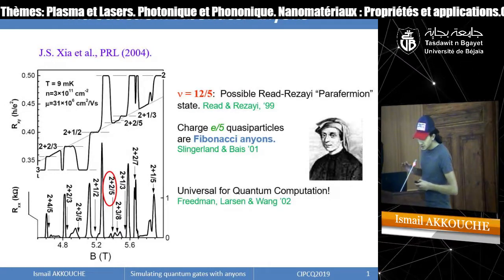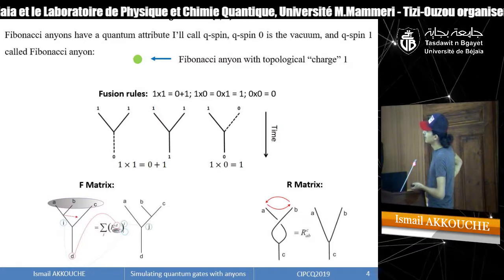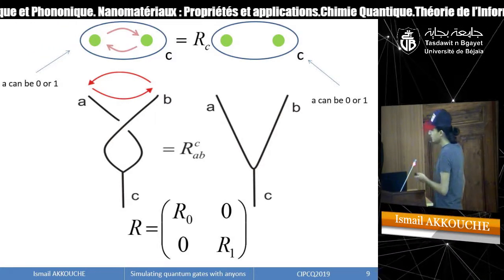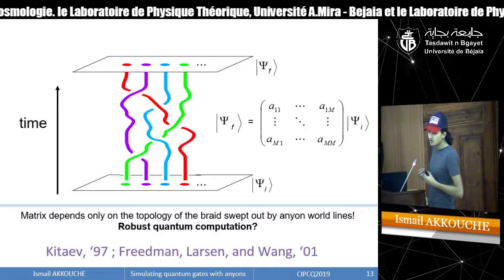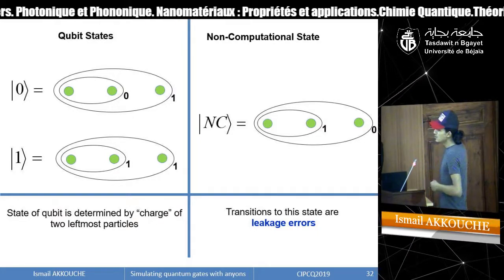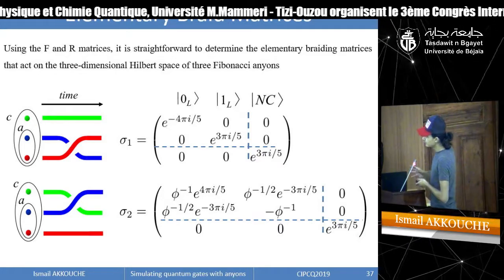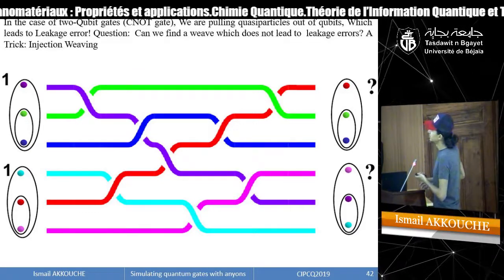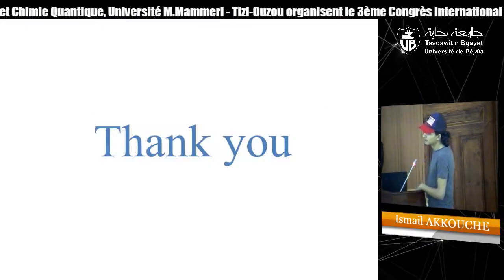Communication orale de M. Ismail AKKOUCHE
Thème: “Simulating quantum gates with anyons”. Le laboratoire de Physique Théorique, Université Abderrahmane MIRA Bejaia et le Laboratoire de Physique et Chimie Quantique, Université Mouloud Mammeri Tizi-Ouzou organisent le ” CiPCQ’2019 ” Troisième congrès international de la physique et de la chimie quantique et un Workshop sur le Data Mining dans les sciences des matériaux. Thème: Plasma et Lasers. Photonique et Phononique. Nanomatériaux : Propriétés Magnétiques et Électroniques. Chimie Quantique. Théorie de l’Information Quantique et Technologies Quantiques. Physique Mathématique et Cosmologie. Université Abderrahmane MIRA Bejaia, Faculté des sciences exactes, Département de Physique, Laboratoire de physique théoriqueEcole Nationale Supérieure en Sciences et Technologies de l’Informatique. Campus Amizour. Date: du 04 au 06 Novembre 2019